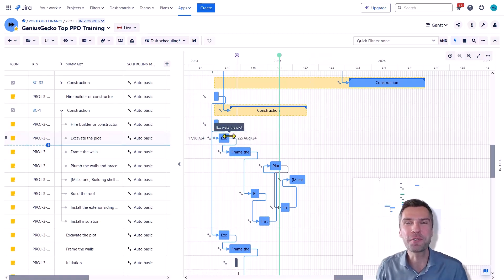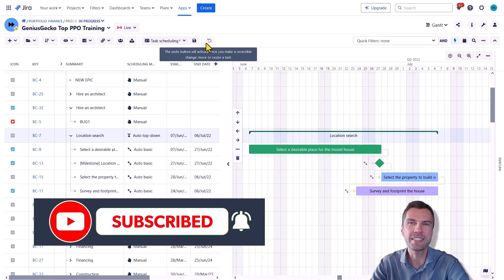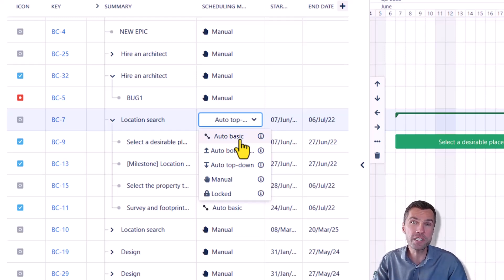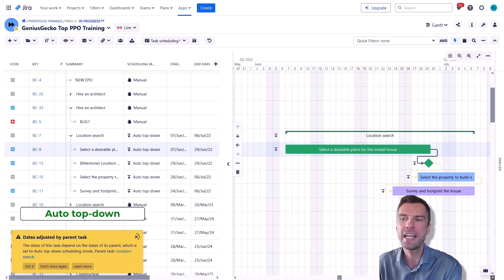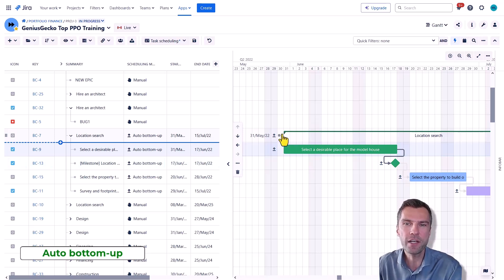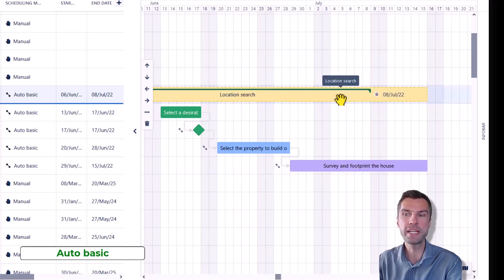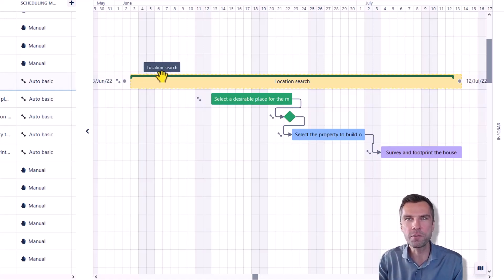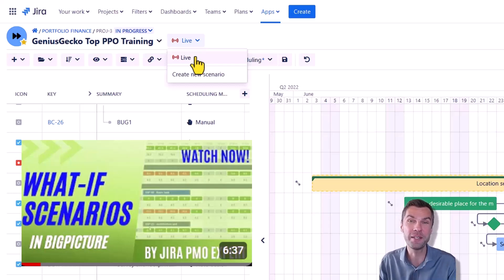Project Management with BigPicture: Auto Scheduling Modes Explained - New Features & How To Use Them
In this video, we break down the auto scheduling modes in BigPicture, including a review of the two existing modes and an introduction to the highly anticipated new AUTO BASIC mode. Learn how these features can enhance your project management, streamline your workflow, and save you time.